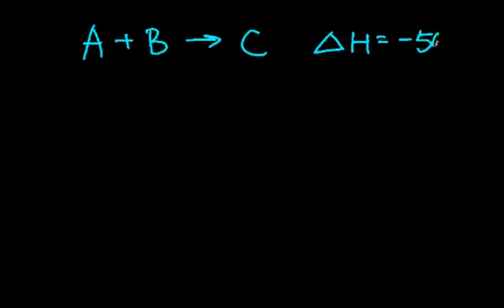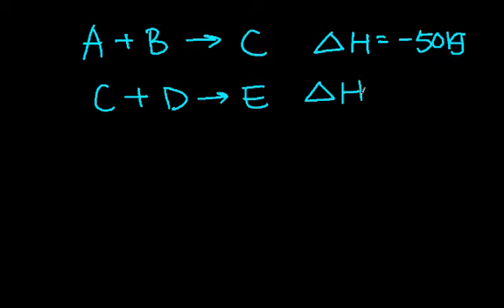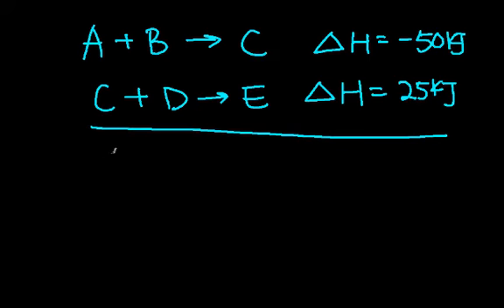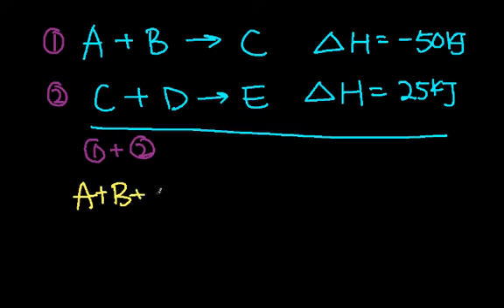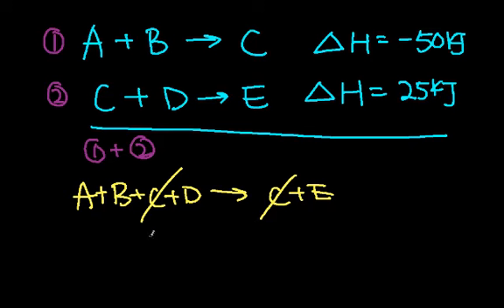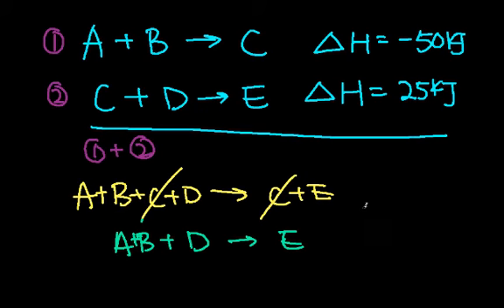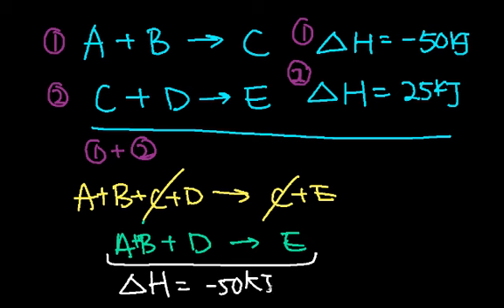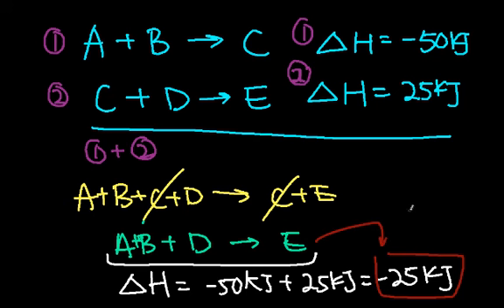Hess\'s Law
Introduction to Hess\'s Law, and how you can obtain the heat of enthalpy for a reaction